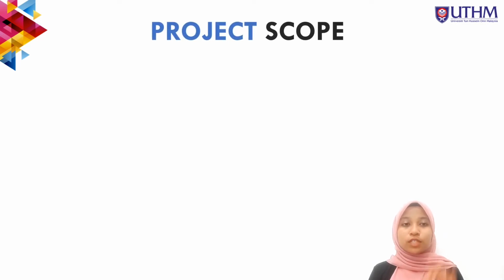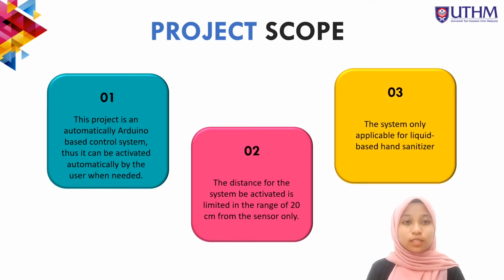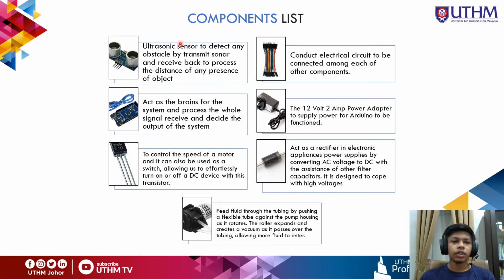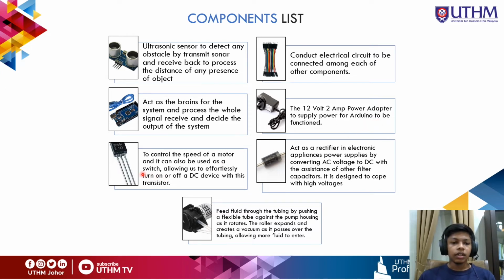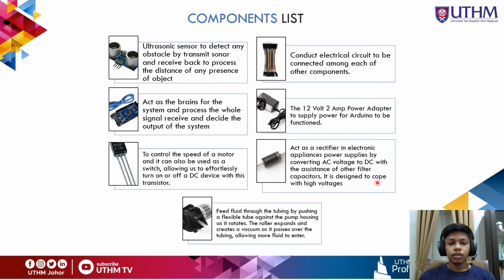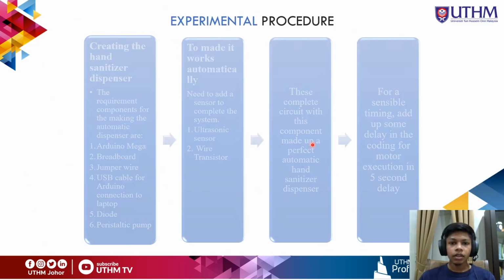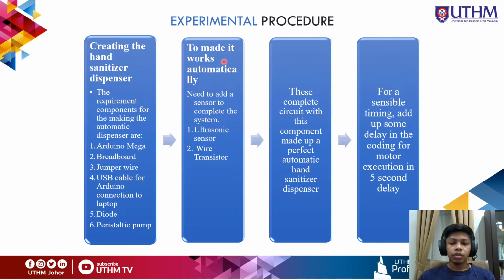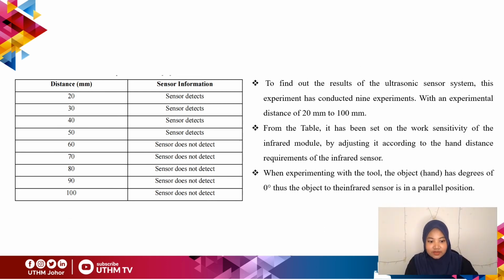Automatic Sanitizer Dispenser Presentation (Control Engineering Lab)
This is presentation video from group G.